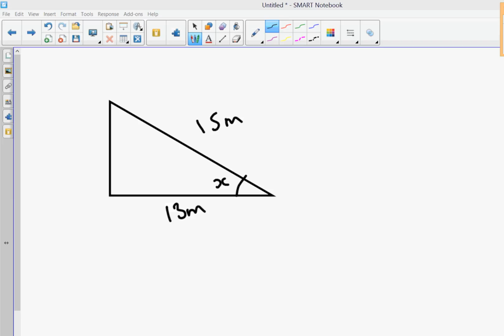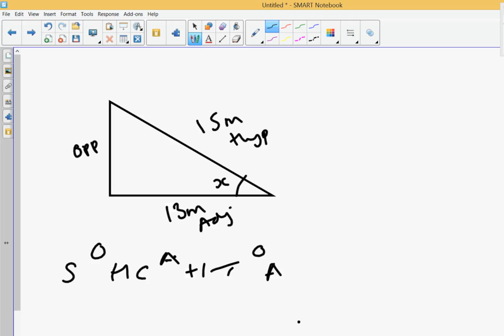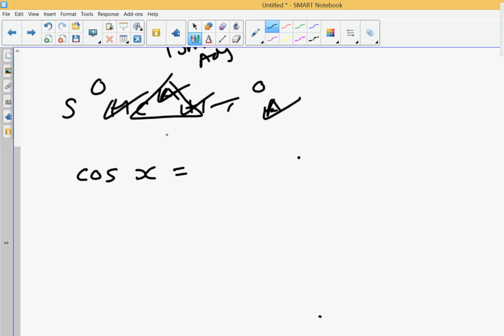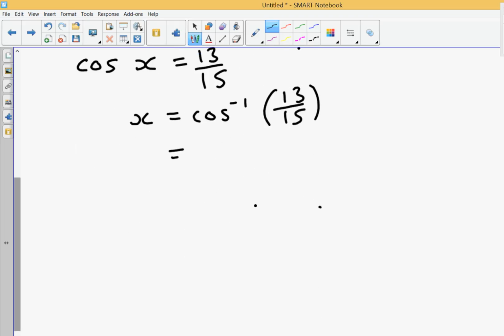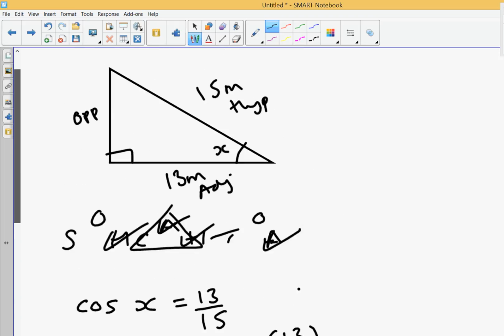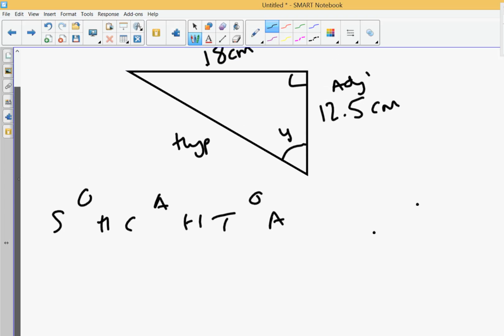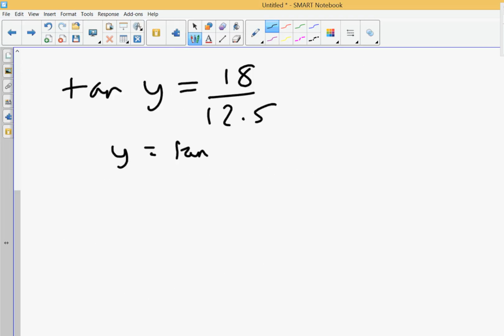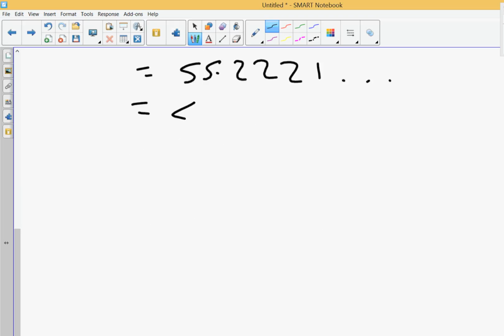Trigonometry - missing angles